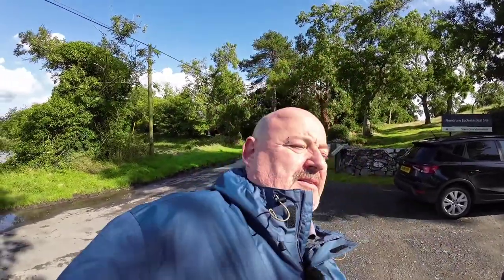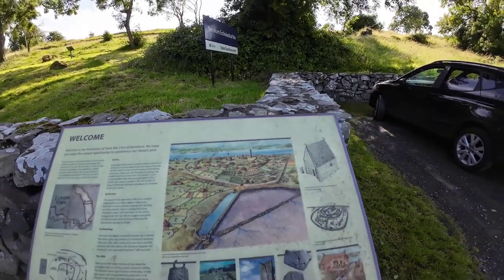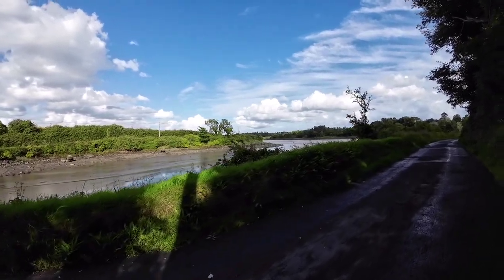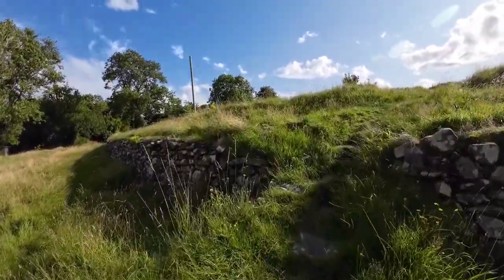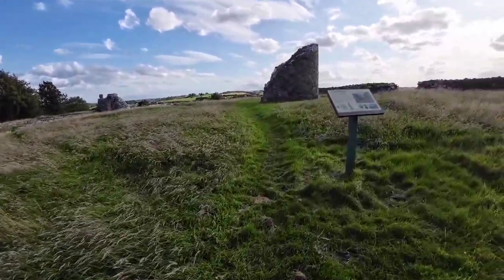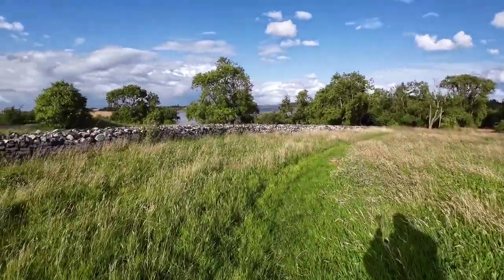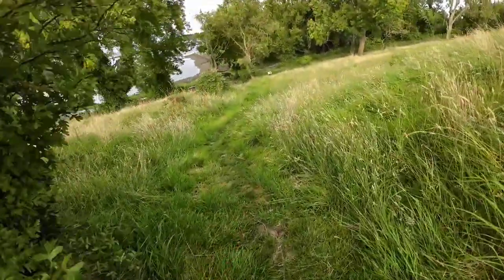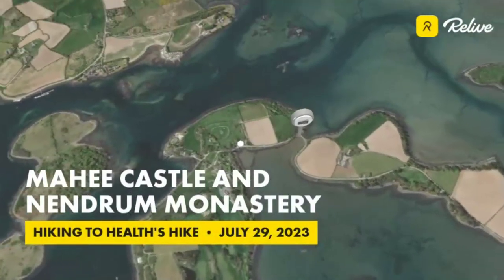Nendrum Monastic site and Mahee Castle, Comber. Northern Ireland.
Nendrum is thought to have been set up by St Machaoi in the 5th Century and also has links to St Patrick in later sources. There is a small parking area available and it's a short walk down the road to Mahee Castle, Mahee Castle, also known as Nendrum Castle, is a small ruined tower house near Nendrum Monastery on Mahee Island in Strangford Lough, County Down .